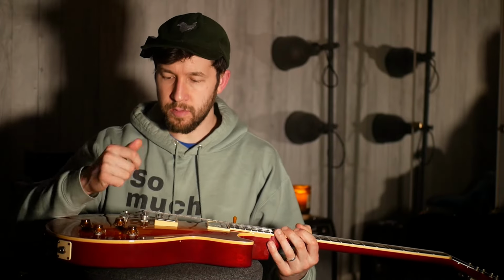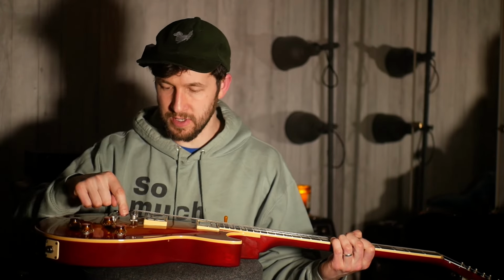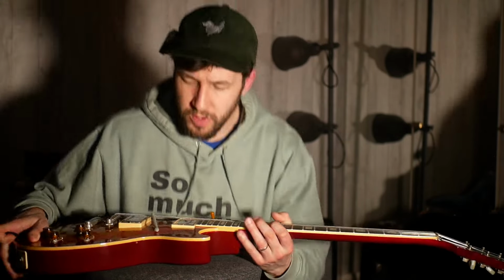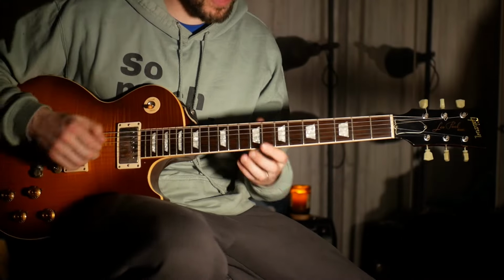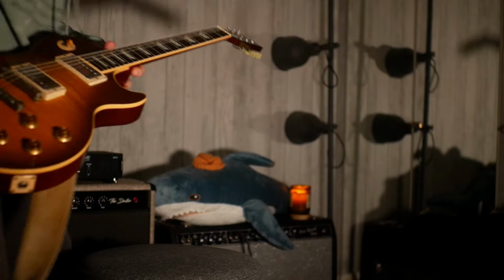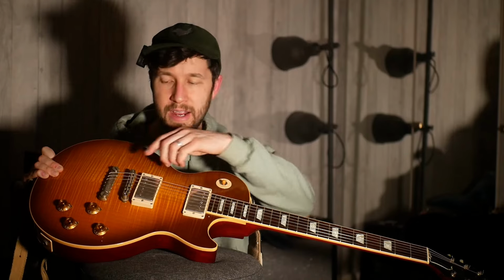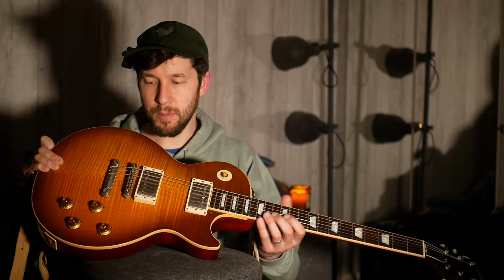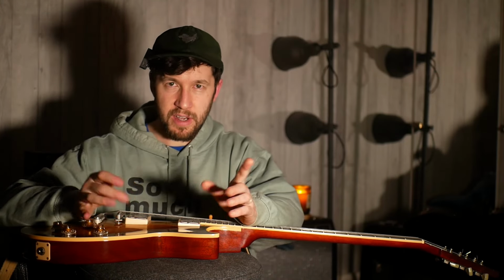This Changed How My Gibson Les Paul Feels to Play - Top Wrapping is a Thing